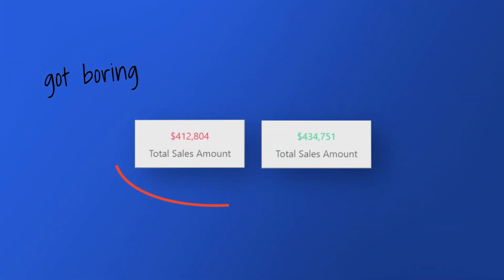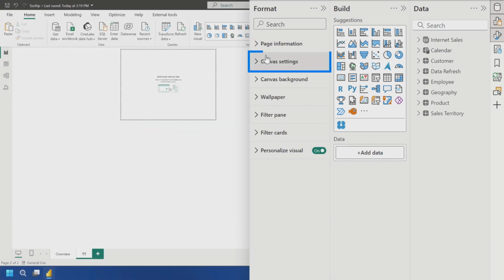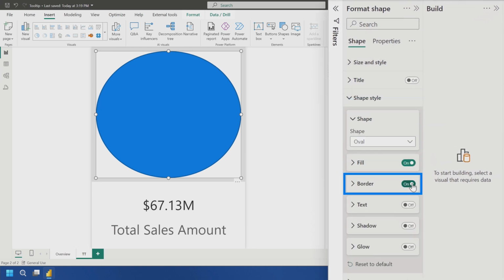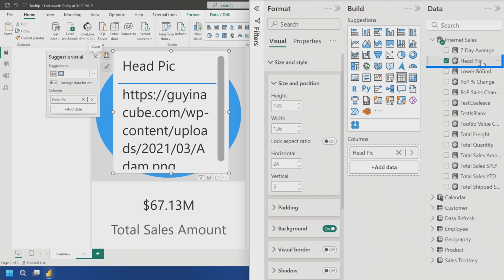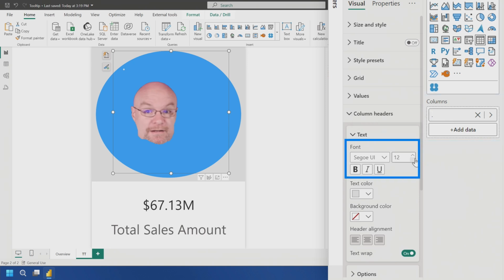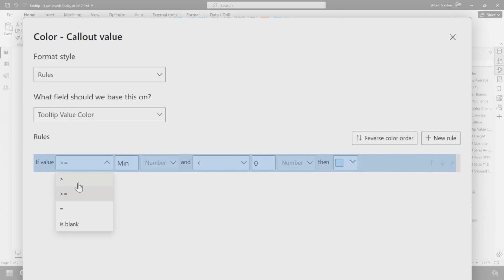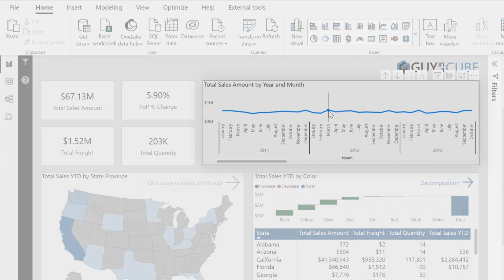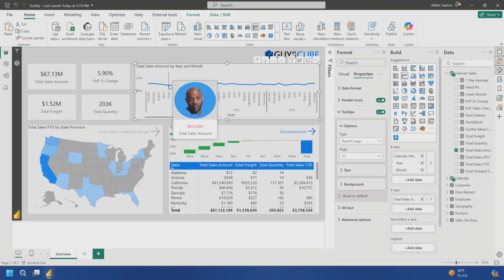Design Engaging Power BI Report Page Tooltips Effortlessly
We've talked about Tooltips before, but this time Adam walks you through how to recreate his Report Page Tooltip in Power BI Desktop. Learn how you can make things a bit more exciting and engaging!